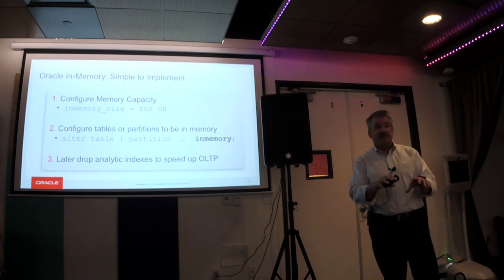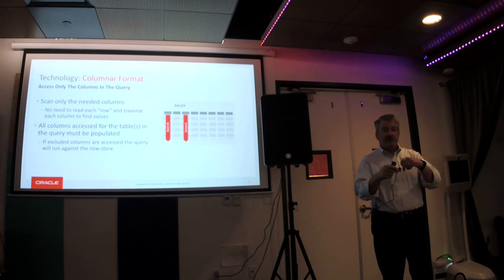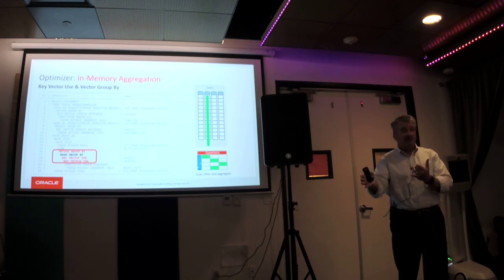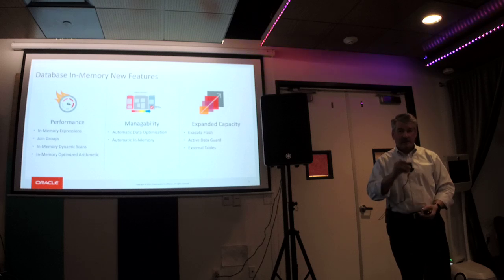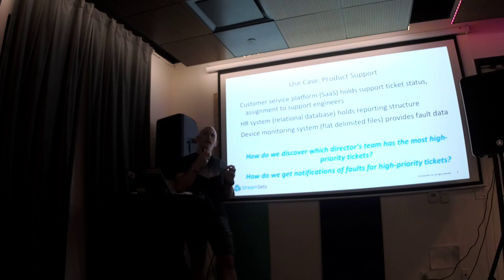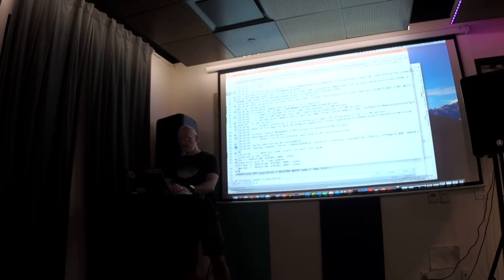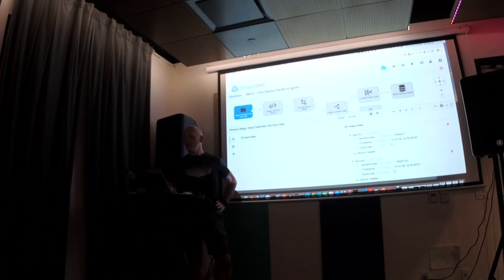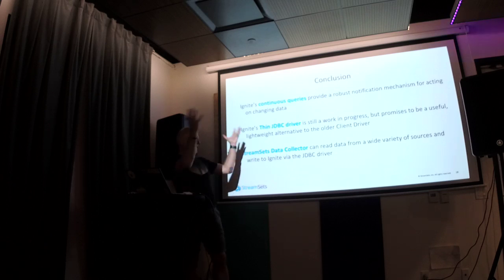The Bay Area In-Memory Computing Meetup (April 30)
The evening's speakers were Pat Patterson, Director of Evangelism at StreamSets, and Andy Rivenes, Product Manager at Oracle for Database In-Memory. Dave, the first speaker, gave a talk titled, "Oracle Database In-Memory – Columnar Formatted Data for Analytics." Pat's talk was titled, "Ingesting Streaming Data for Analysis in Apache Ignite."

Andy's talk summary: Analytic queries typically scan large amounts of data using aggregations to find patterns or trends in the data. In a traditional row-based database this can be slow because each row must be examined to access the columns in a query. Columnar formatted data does not have this problem because just the columns in the query need to be accessed. In addition, columnar formatted data tends to compress well and work well with vectorized processing like Single Instruction Multiple Data (SIMD).

Oracle Database In-Memory can transform existing row-format database objects into an in-memory columnar format. These columnar formatted objects can be queried at orders of magnitude faster speed than the equivalent row format. This session will explore how this columnar format provides such a dramatic performance improvement for analytic queries, and how it works with the rest of Oracle Database so that no application changes are required.

Talk 2. The main part of Ignite that Pat features in this talk is called "Continuous Queries." Continuous queries are good for cases when you want to execute a query and then continue to get notified about the data changes that fall into your query filter.

Apache Ignite provides a distributed platform for a wide variety of workloads, but often the issue is simply in getting data into the database in the first place. The wide variety of data sources and formats presents a challenge to any data engineer; in addition, 'data drift', the constant and inevitable mutation of the incoming data's structure and semantics, can break even the most well-engineered integration.

This session, aimed at data architects, data engineers and developers, will explore how we can use the open source StreamSets Data Collector to build robust data pipelines. Attendees will learn how to collect data from cloud platforms such as Amazon and Salesforce, devices, relational databases and other sources, continuously stream it to Ignite, and then use features such as Ignite's continuous queries to perform streaming analysis.

We'll start by covering the basics of reading files from disk, move on to relational databases, then look at more challenging sources such as APIs and message queues. You will learn how to:
* Build data pipelines to ingest a wide variety of data into Apache Ignite
* Anticipate and manage data drift to ensure that data keeps flowing
* Perform simple and complex ad-hoc queries in Ignite via SQL
* Write applications using Ignite to run continuous queries, combining data from multiple sources